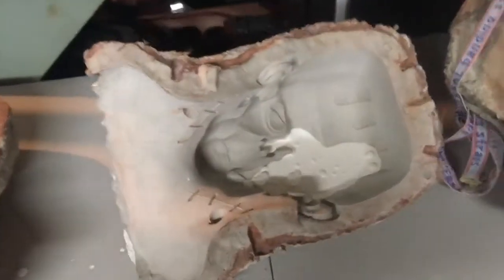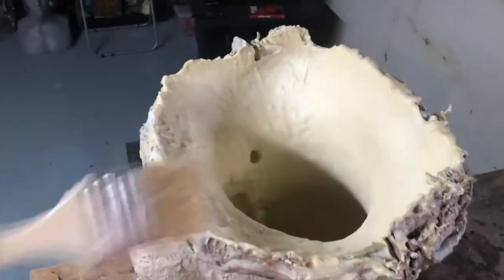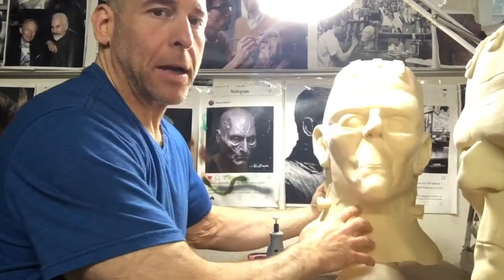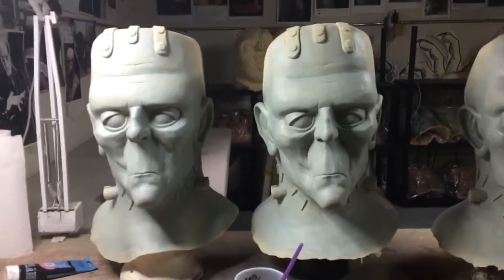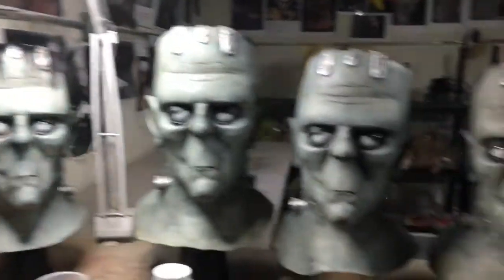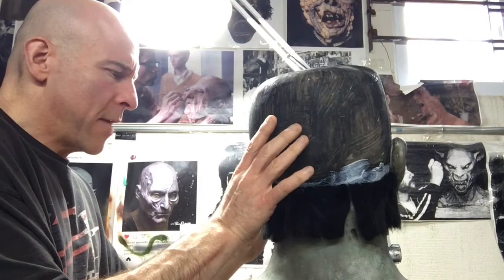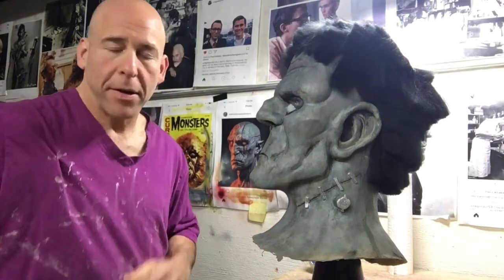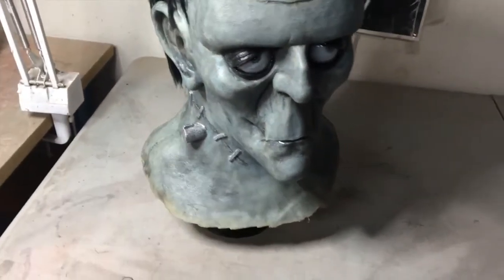Making my Boris Karloff Frankenstein's Monster mask